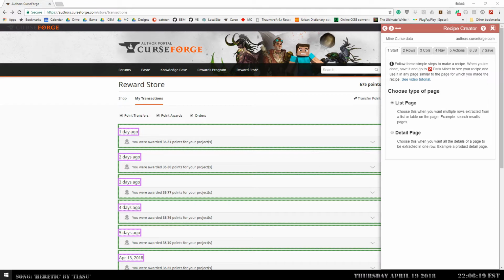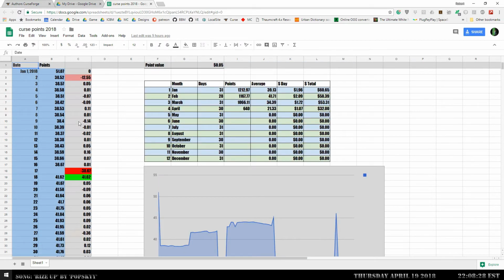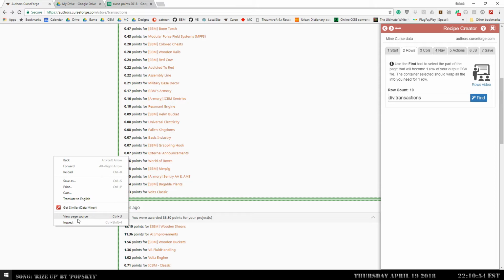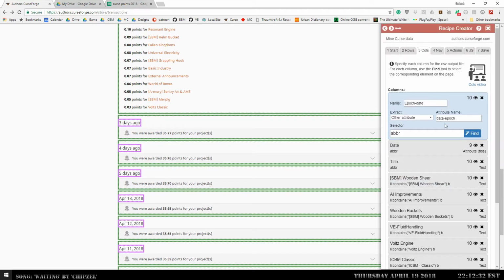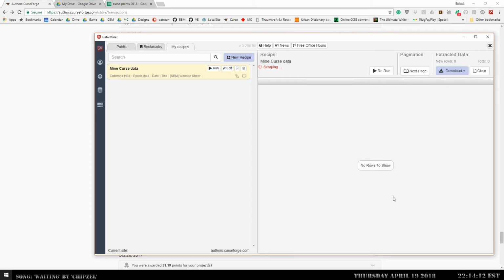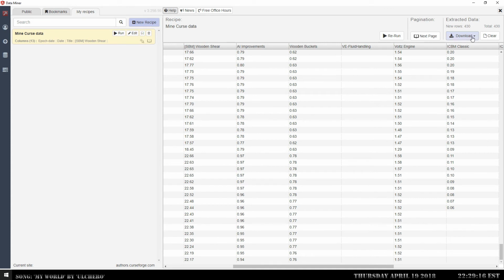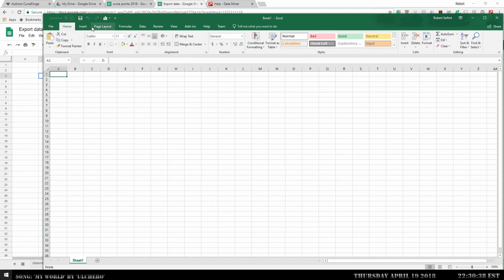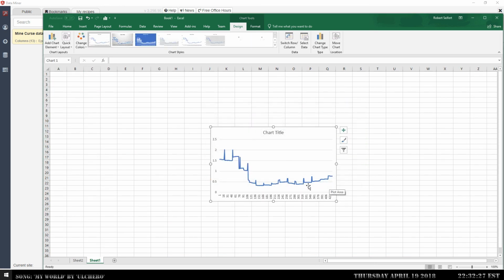Data Mining - Pulling Curse Point data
Quick show case of a data mining script + plugin for getting curse transition point data.